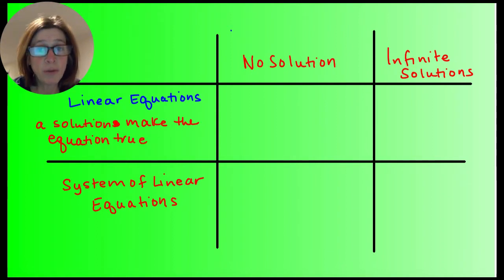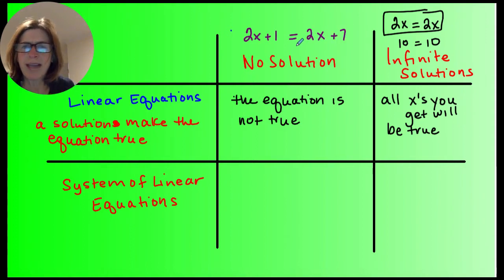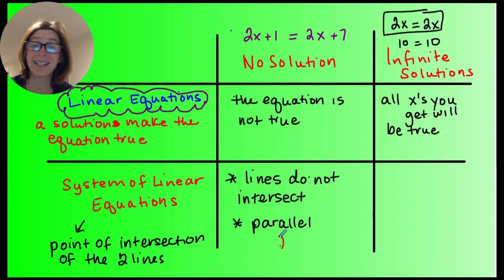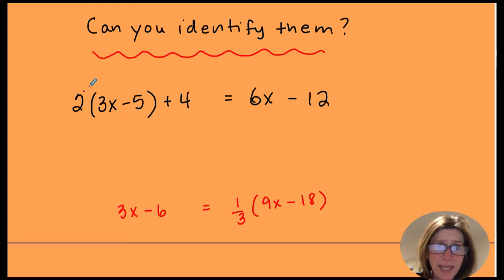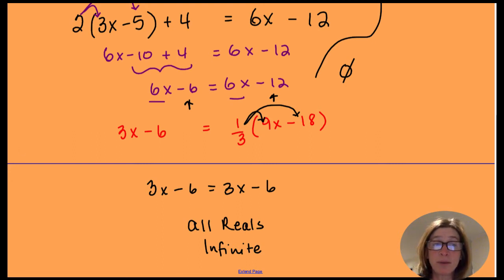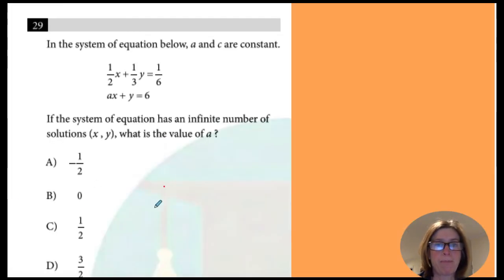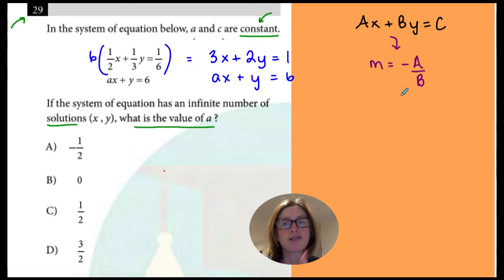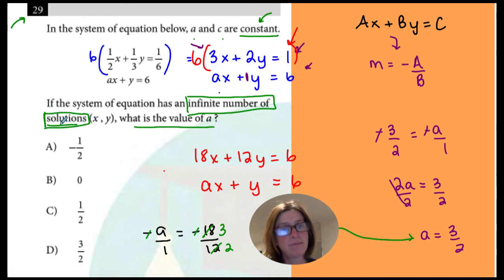Coach Fred's SAT Prep ~ No Solution versus Infinite Solutions